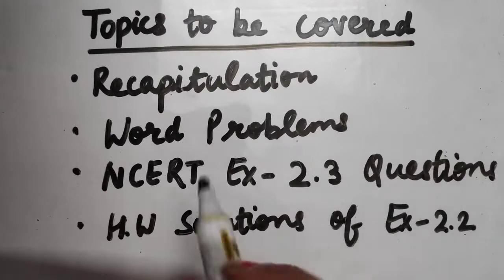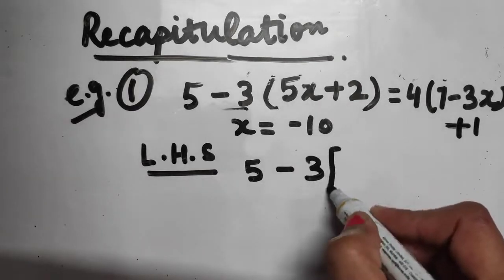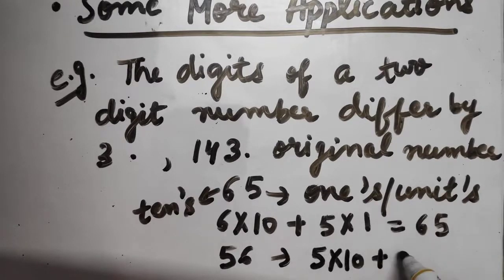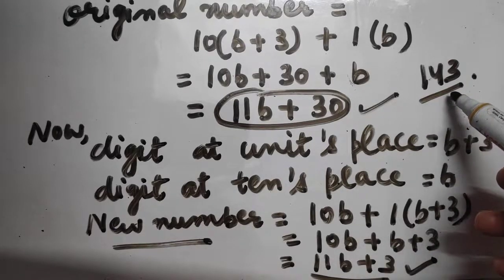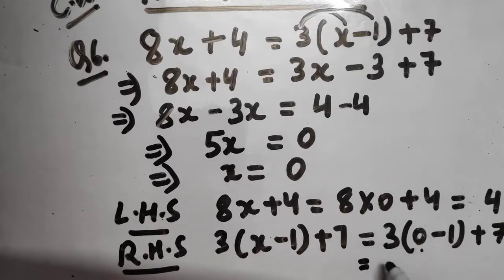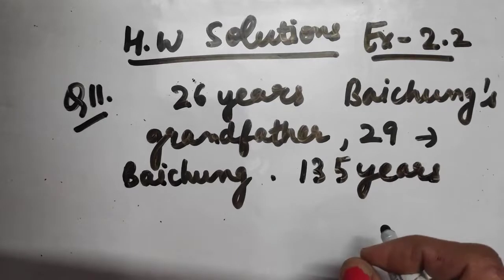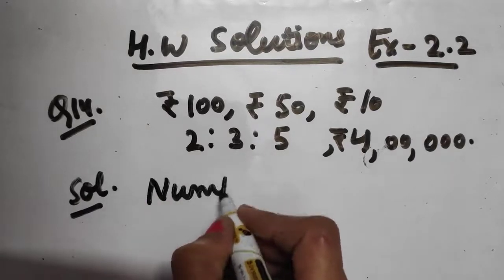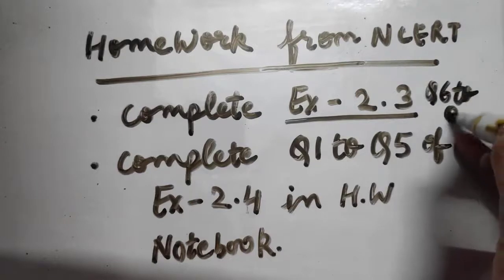Class 8, Day-132, Mathematics,Chapter - 2 (Linear Equations in One Variable) Lecture 4